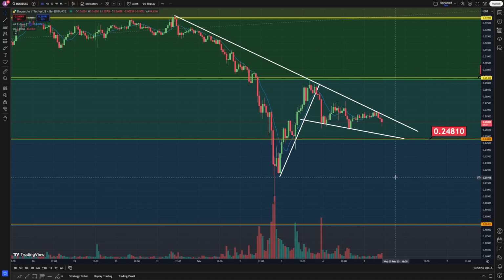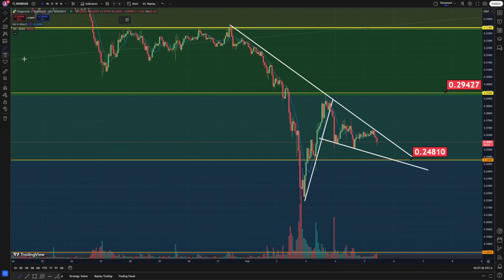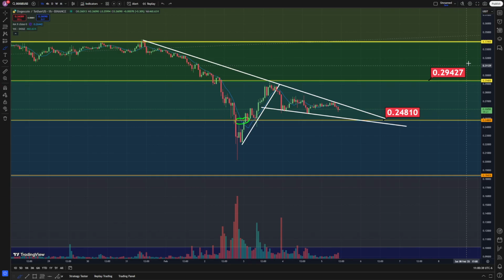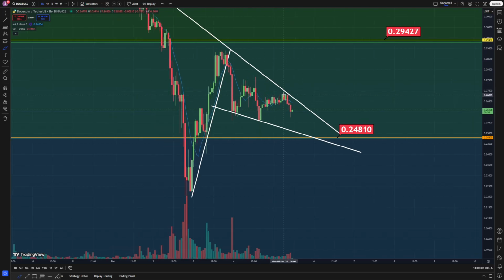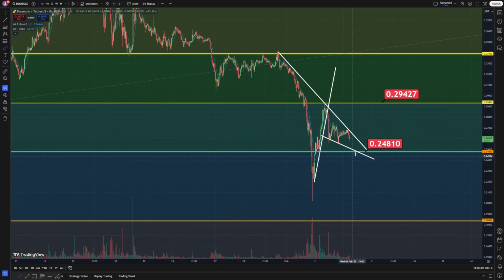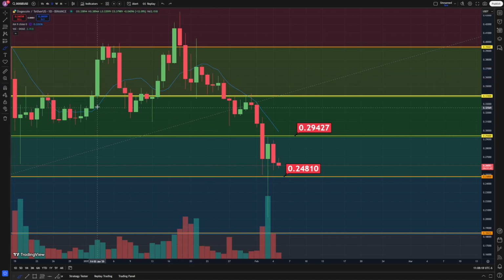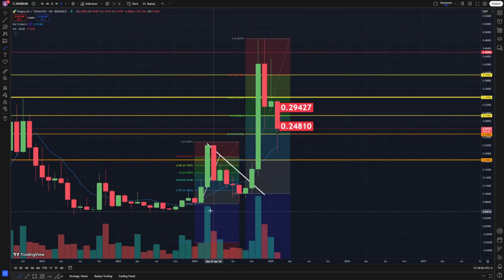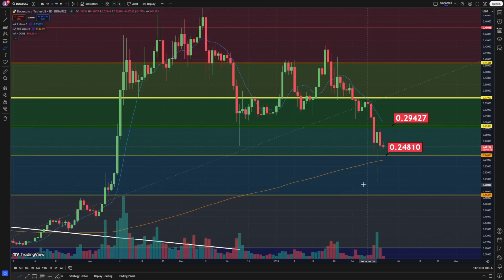Dogecoin Falling Wedge .248 Target Still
dogecoin formed a falling wedge I am still targeting .248 hopefully it hits that limit order then breaks out of the falling wedge